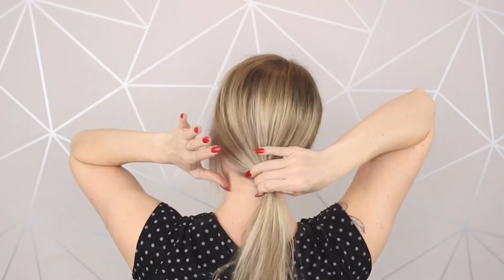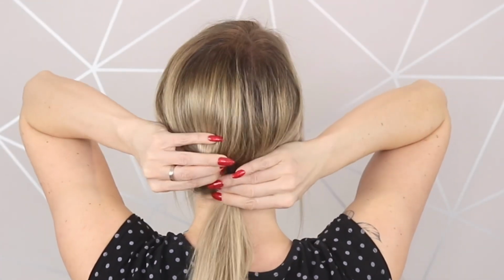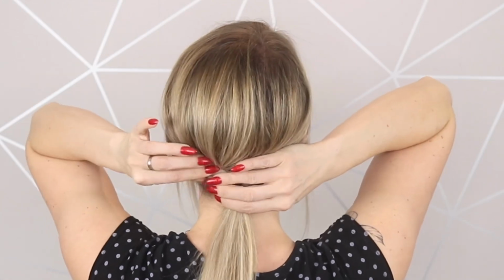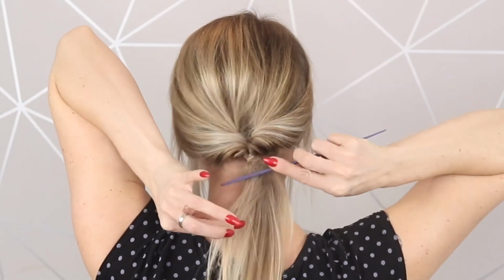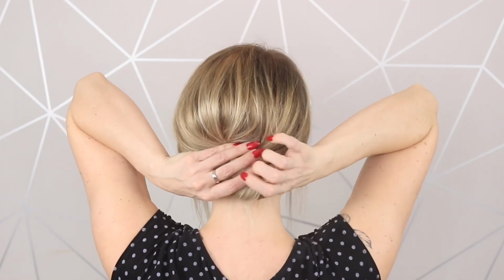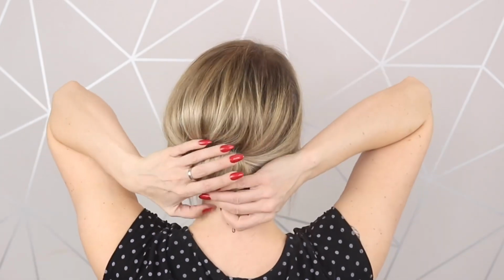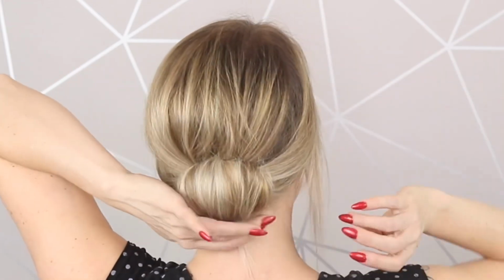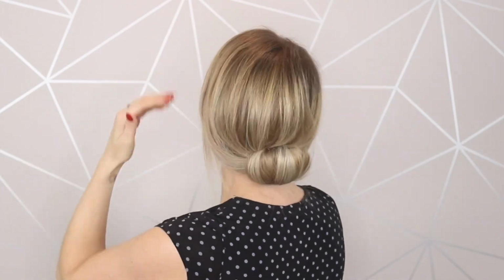How to do a QUICK low bun for FINE/THIN hair🤍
I’d love to see your recreations over on Instagram, so don’t forget to tag me!

What kinds of styles you would like to see me try on my fine & thin hair?

Products used:
Sexy hair clay spray